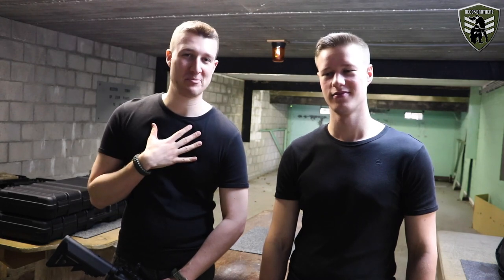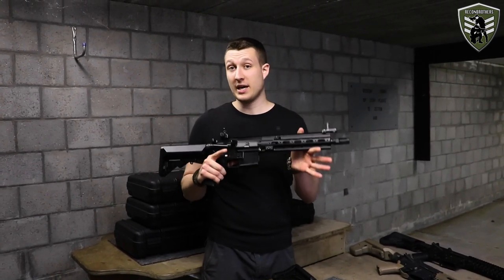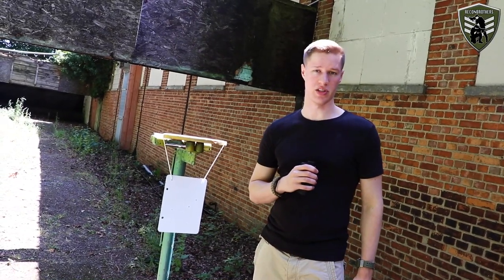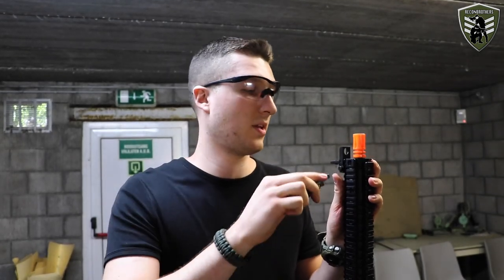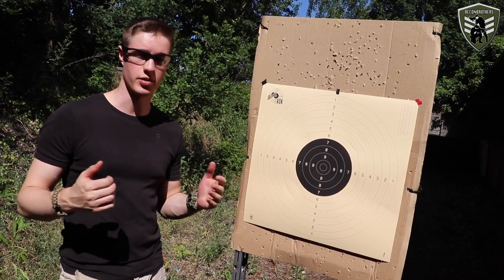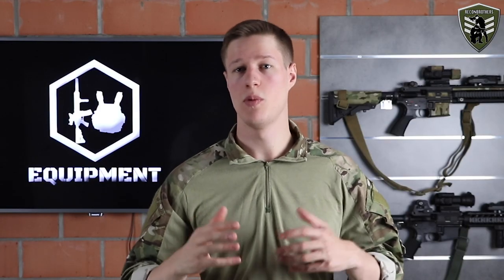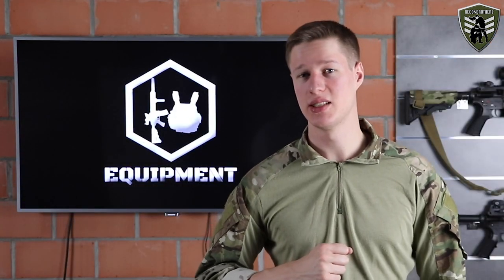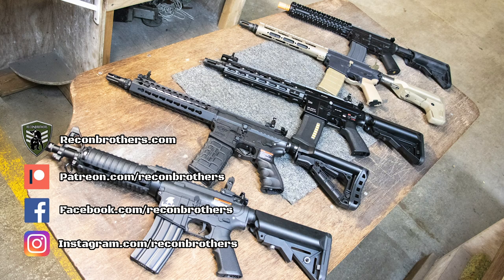AEG Performance Analysis - DAS GBLS, Systema, Tokyo Marui, G&G & Lancer Tactical (2019)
You can spend tons of money on an AEG, but will it shoot actually better than lower budget AEGs? Well, we've put that to the test.

Airsoft Automatic Electric Guns (AEGs) can be found in all shapes, sizes and with very different price tags. A cheap AEG only costs about 100 bucks but the super high end AEGs can cost up to 2000 bucks. But if you pay more for such an Airsoft gun will it actually shoot any better?

For this we head out to the 50 m range and test 5 different (low budget up to high budget) stock AEGs to each other for their maximum effective range and their precision (or grouping). We'll collect data from these tests to come up with a scientific conclusion and explanation for what we find.